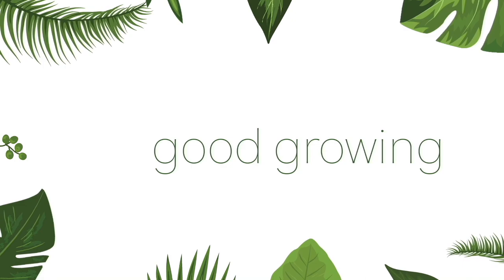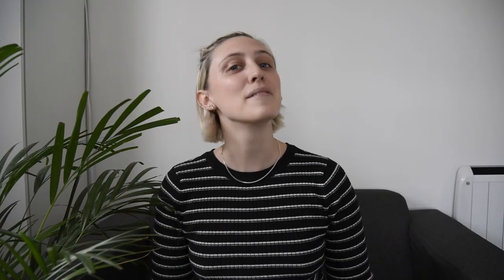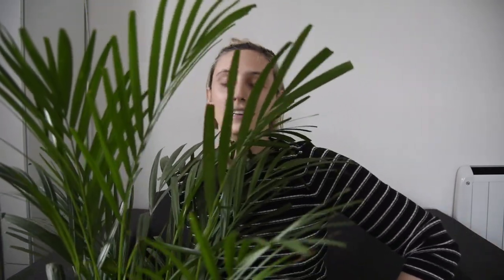KENTIA PALM Care | Kentia Palm Care Tips and Tricks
**EDIT** The palm pictured in this video is actually an areca palm. The information is all still correct for kentias though so just ignore the video imagery. Sorry for the mistake! **EDIT** Kentia palms are a great tropical statement piece for nearly any home and they are pretty easy to care for as well. I have gone through ups and downs caring for ours, but I think I've finally found the right balance! I'm sharing my problems so hopefully you don't have to deal with them yourselves!

Intro - 0:00
General Info - 1:04
Water - 4:00
Light - 5:49
Temperature - 7:05
Humidity - 8:44
Soil & Potting - 10:19
Fertiliser - 12:55
Problems - 13:41
Outro - 14:54

PRODUCTS:
Neem Oil
Yellow Sticky Traps
All links from Amazon Associates